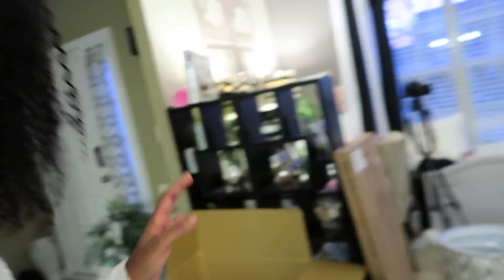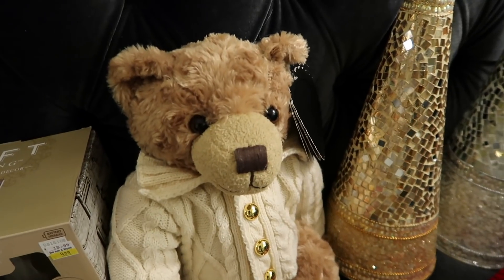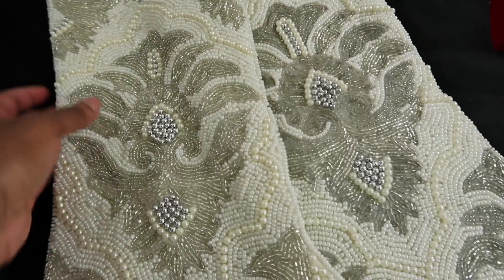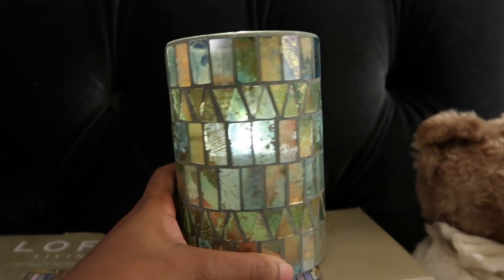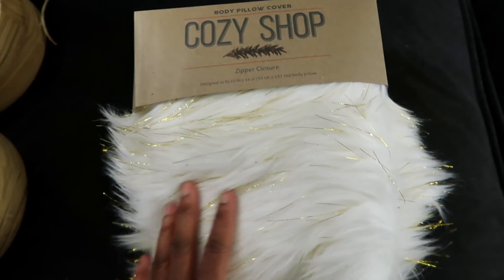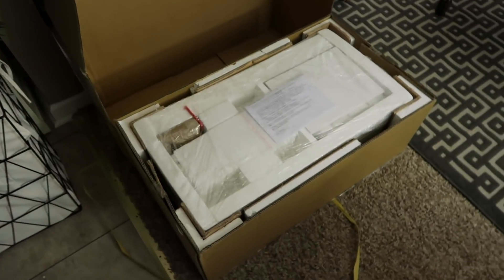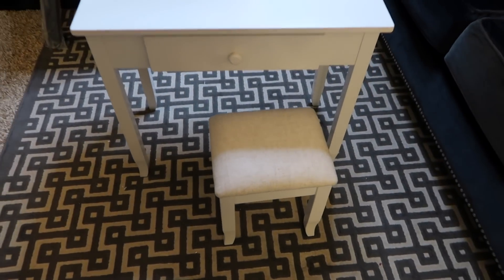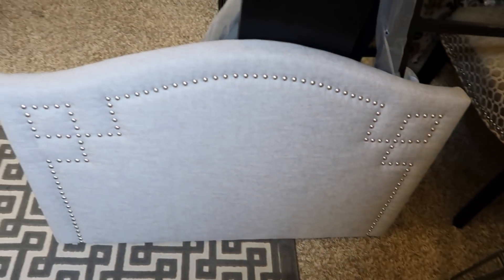✨Glam Home✨ HUGE HOME DECOR HAUL | Assemble Furniture FAIL 😂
Hey loves! As you all know, I love shopping sales/clearance items and I have lots to show you today. I received a gift card from Bed Bath and Beyond and I was able to find some after Christmas discounted items and home decor. I hope you enjoy watching!

Shopping links:

Slipper Socks
LED Flameless Lantern
LED Mosaic Candle- check store for availability
Pink Roses Bouquet
Hurricane Candle Holder
Fur w/Gold Body Pillow Cover
Fur Ottoman
Lamp Shade
Vanity (Kid size)

Teddy Bear- similar item
Ornaments- check store for availability
Stockings- check store for availability
Silver Cone- check store for availability
Gold Cone- check store for availability

I'm a true believer in honest product reviews. I always check reviews on products before purchasing and I recommend you do as well. I enjoy showing you guys great new products to check out so with that being said, I want to thank Bed Bath and Beyond for sponsoring this video. All opinions are always my own.